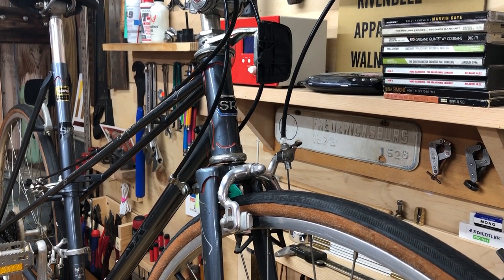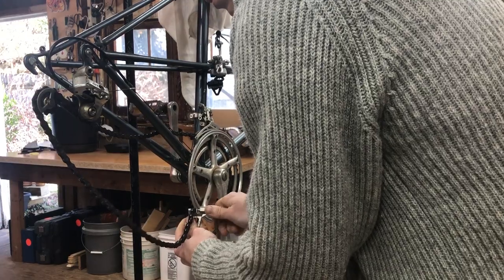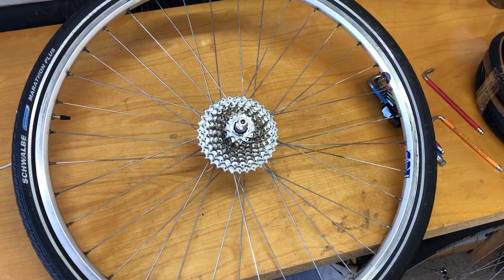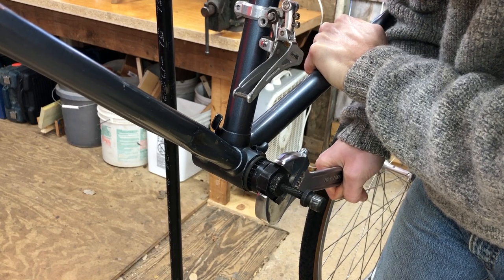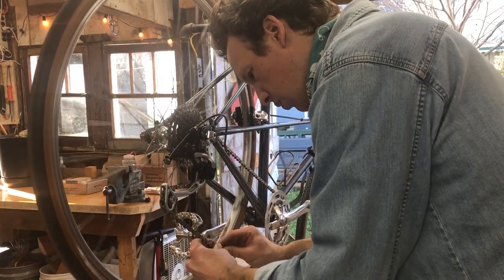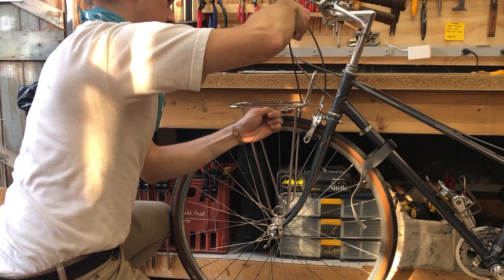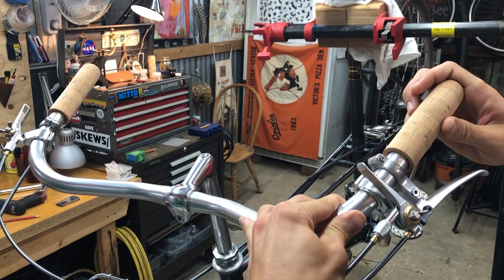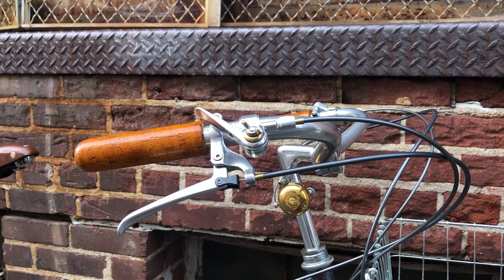Vintage Japanese Mixte Bicycle Restoration,1980s Sakae Ringyo Steel, 27" to 700C conversion.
I overhauled this mid-1980s SR Alpine Sport with loads of new components for a more useful, comfortable bike with practical gearing. I converted the bike from a 27" wheelset to a new 700C wheelset to accommodate wider tires.

Build list
• SR Alpine Sport
• Mavic Open 700C 32/32 wheelset with Shimano 105 hubs
• Panaracer Gravel King (smooth) tires, 38mm
• Nitto Albatross handlebars (B352)
• Rivendell Portuguese cork grips
• Rivendell Silver 1 shifters
• Velo Orange shifter mounts
• Tektro R365 brakes
• Tektro FL570 brake levers
• Nitto Technomic 6cm stem, 25.4 clamp
• Sugino GP crankset, 34/26, 172.5mm
• Blue Lug MX chainring guard (38t)
• Shimano 9 speed 11-34 cassette
• Blue Lug brass crank bolts
• Rivendell x MKS Grip King pedals
• Suntour ARX front derailer
• Shimano XT M773 rear derailer
• SR Laprade seatpost 26.6mm
• Brooks B17 saddle
• Velo Orange constructeur front rack
• Wald 137 basket
• Pletscher kickstand
• Wheels Mfg. brass housing ferrules
• Nissen x Sim Works brass cable ferrules

Music
• Coleman Hawkins, "I Can't Get Started" Decca 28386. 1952.
• Coleman Hawkins, "If I Could Be With You" Decca 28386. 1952.

Backing audio
• Morning in the Countryside, Scottish Spring by inchadney